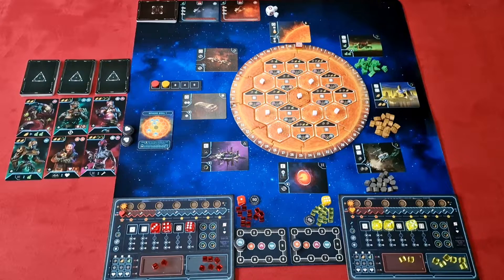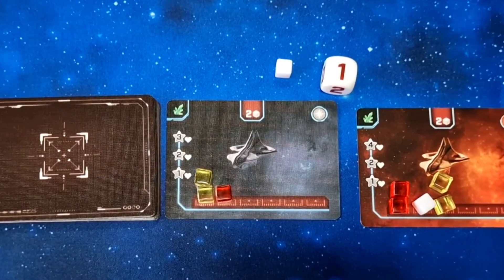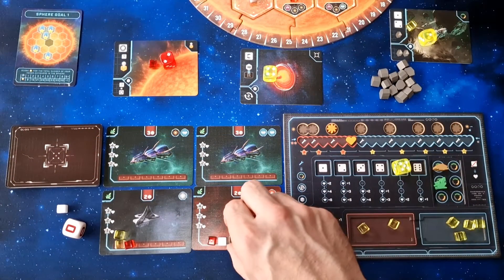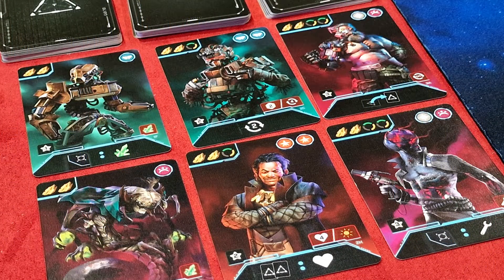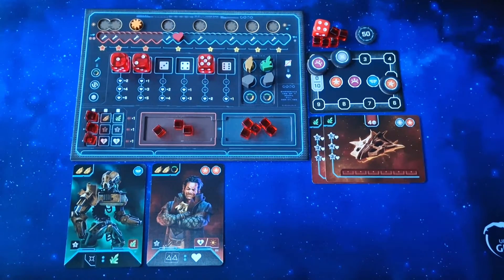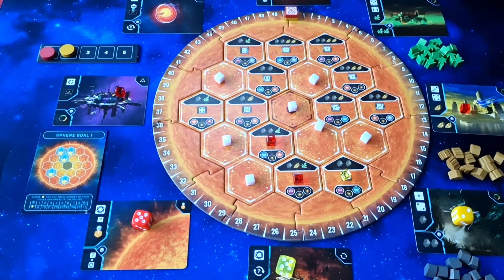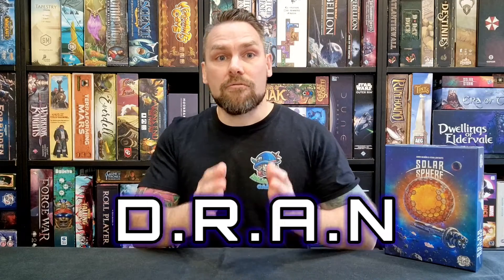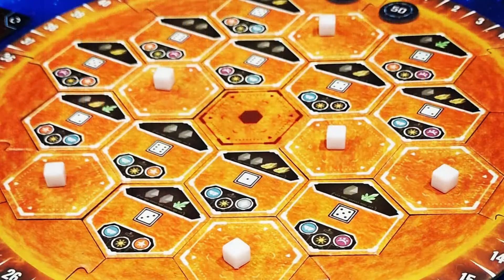Solar Sphere: Is it 'Out of this World '?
Solar Sphere is a 1-4 player competitive game of dice placement, resource management and engine building.  Visit various locations to build    a Sphere to support the human race as well as hire crew and battle the Resistance.

This is a thematic game in a small box, but is it out of this World?